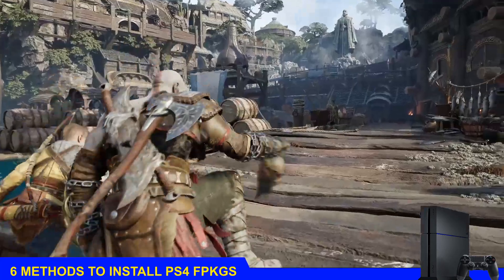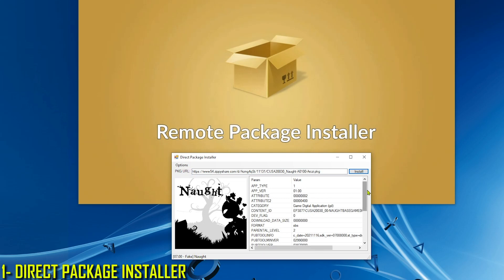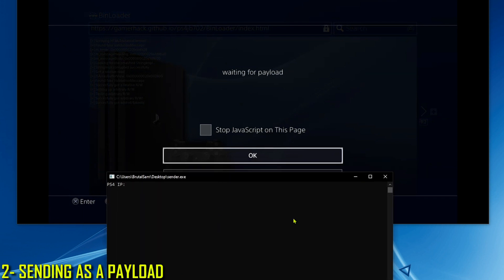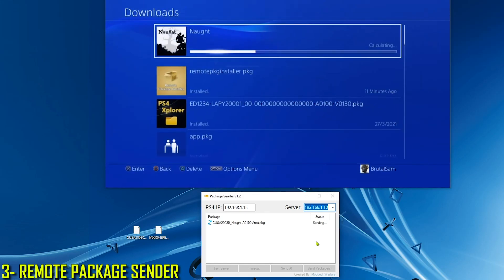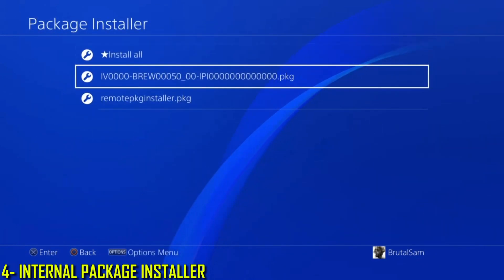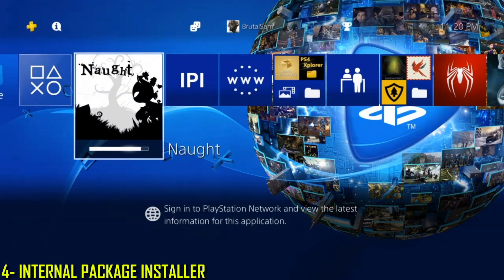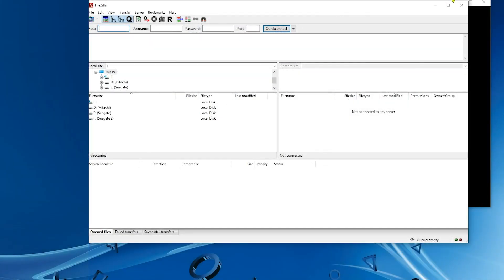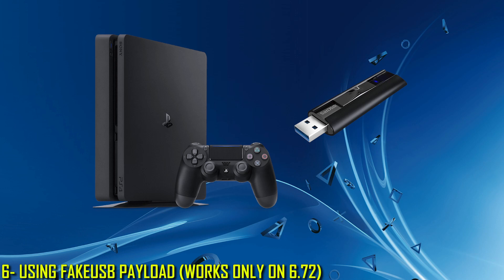Install Game Packages on Jailbroken PS4 in 6 Methods